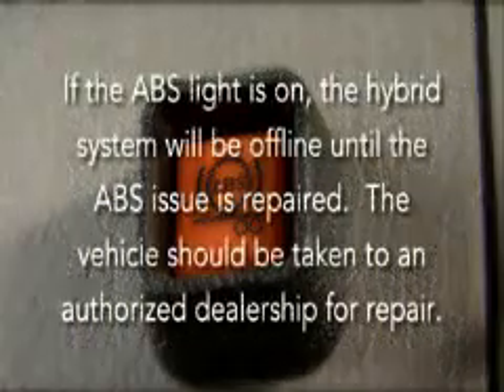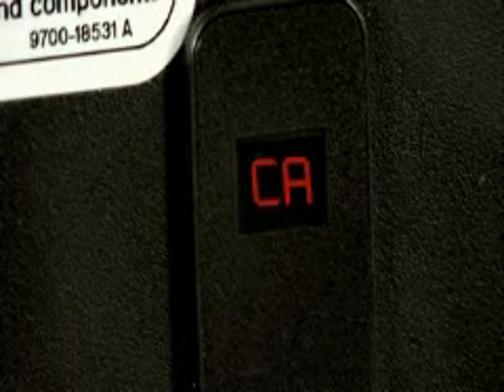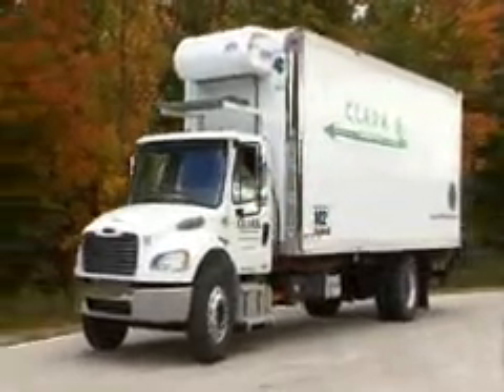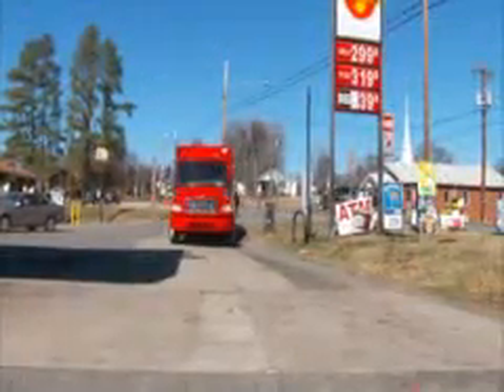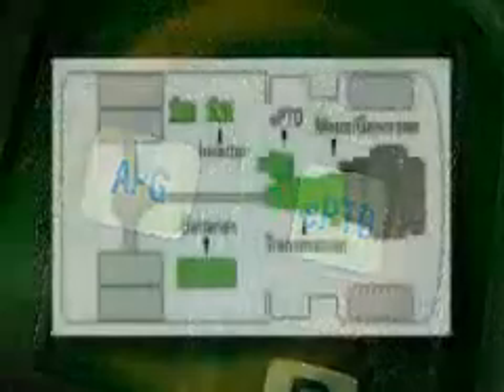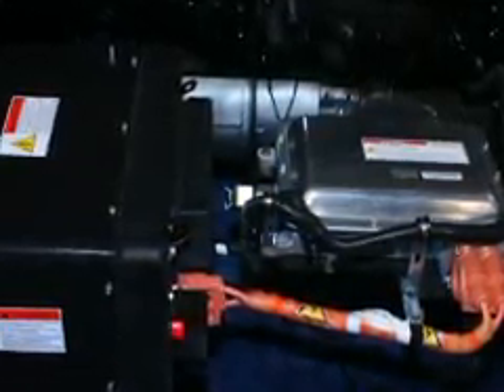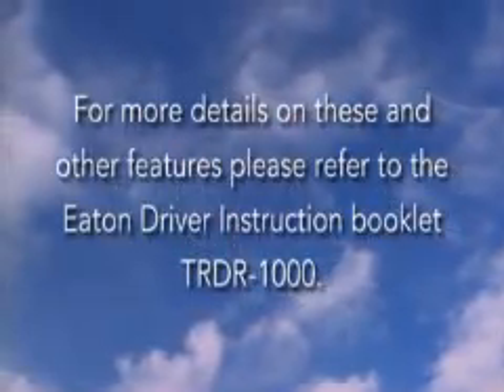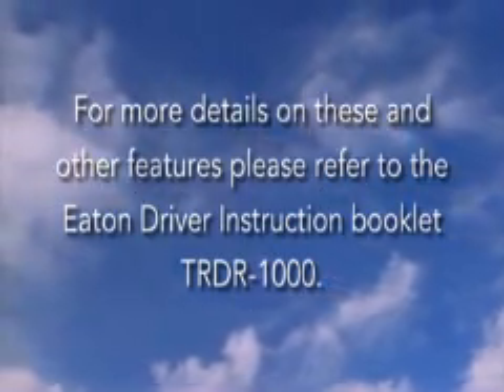Eaton Hybrid Power Systems - Overview Video